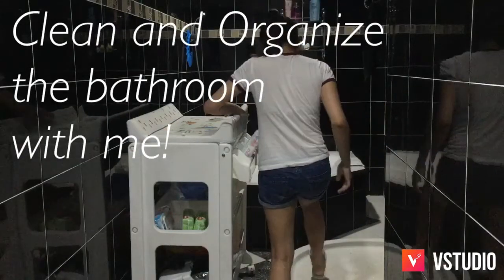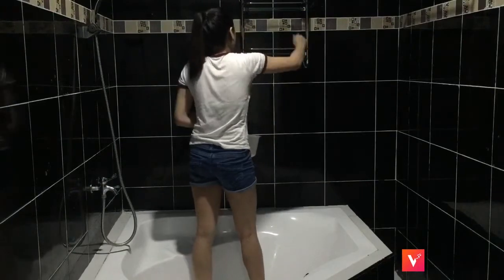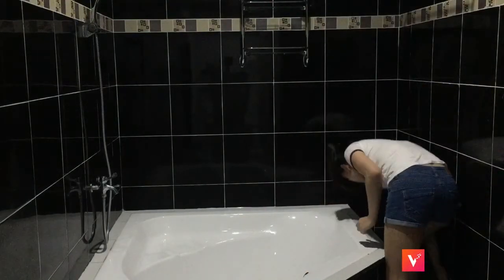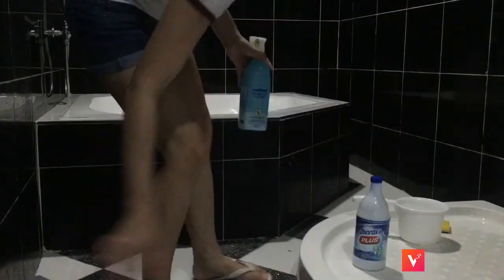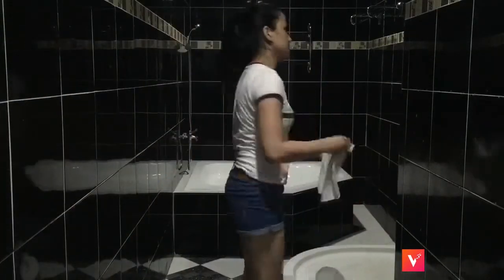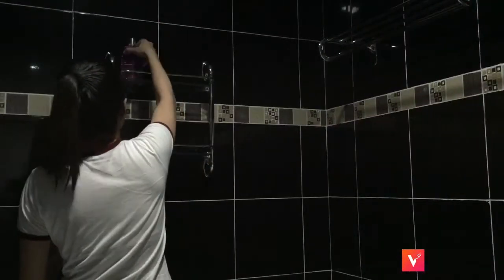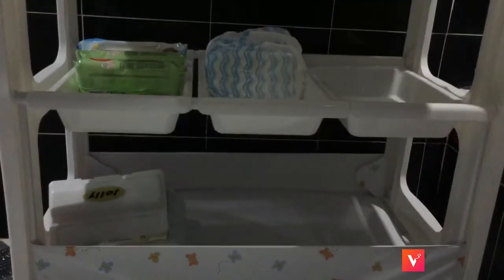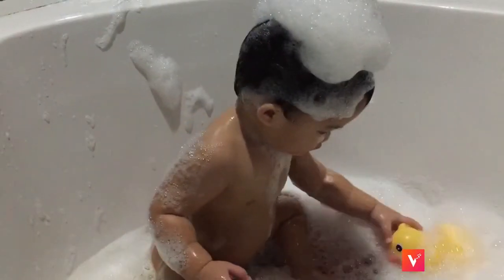Clean and Organize the bathroom with me! | Son's Bathroom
Cleaning and Organizing Aiden's Bathroom 👶🏻🛁

🔹Cleaning products used:
Method Bathroom Cleaner
LA's Totally Awesome tile spray
Zonrox Plus bleach

🔹Bathroom Fixtures from Connext Hardware